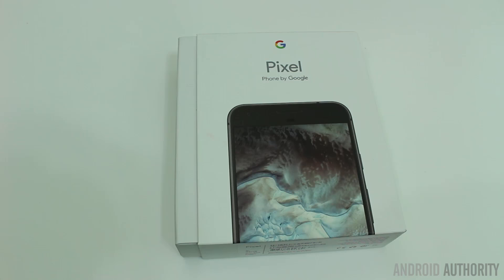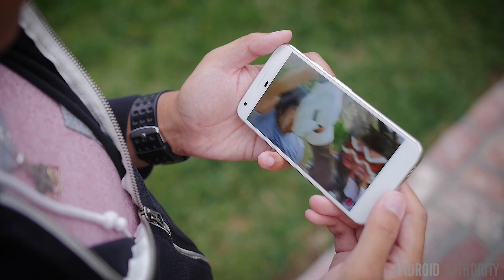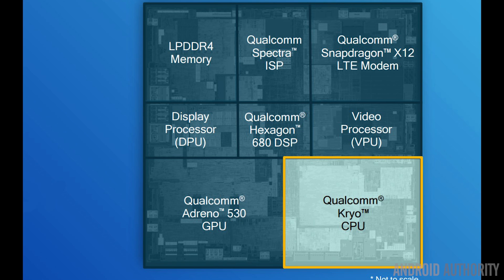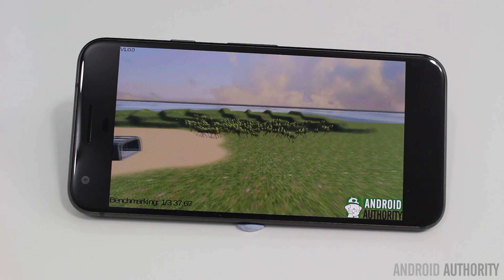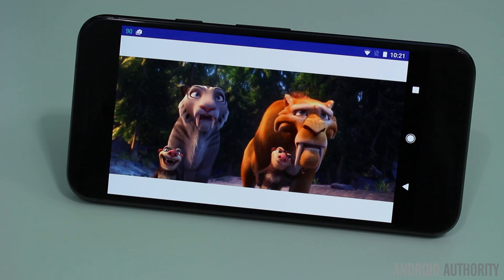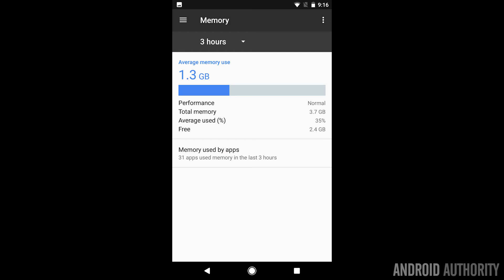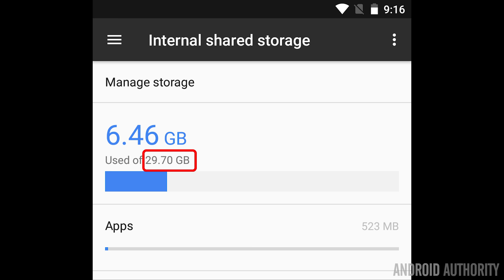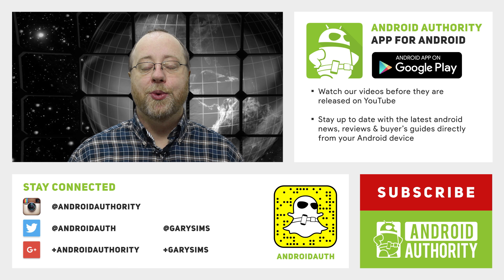Google Pixel review - a technical deep dive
The Pixel has "Phone by Google" engraved on it, which is something new! So lets take a look at the tech, the geeky stuff, that Google built into it.